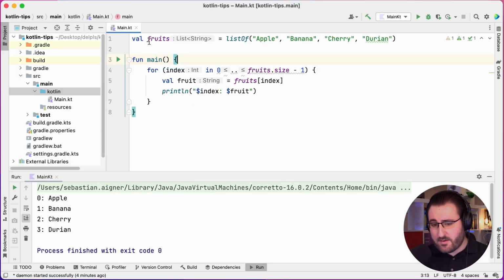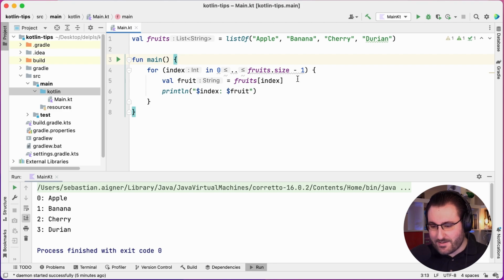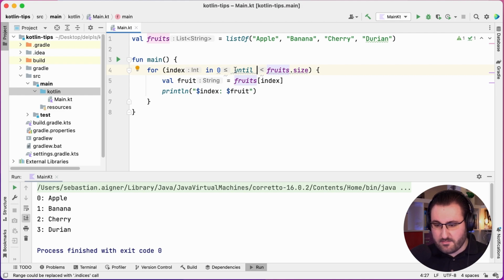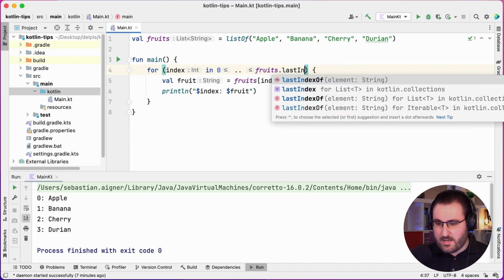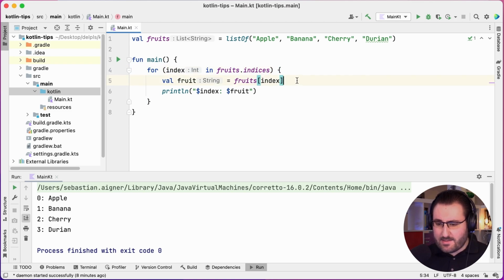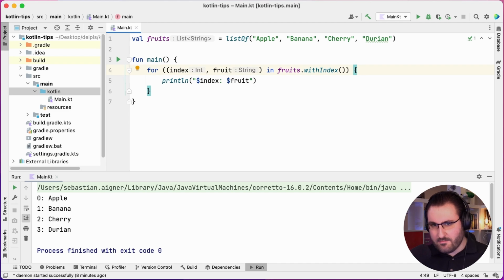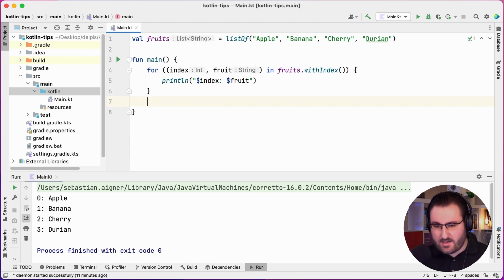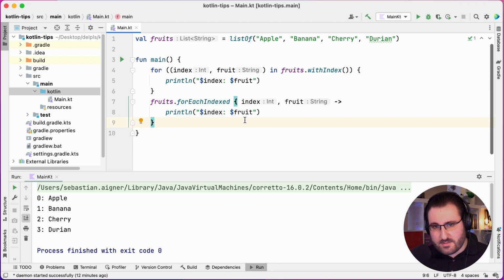How to Improve Loops in Kotlin | Kotlin Tips 2024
Welcome to Kotlin Tips, the video series on how to use Kotlin more efficiently.

Loops are a basic and powerful concept in programming. They allow you to repeat the execution of statements until a certain condition is met. In this video, Sebastian will demonstrate how you can improve your loops to make your code more readable, understandable, and concise.